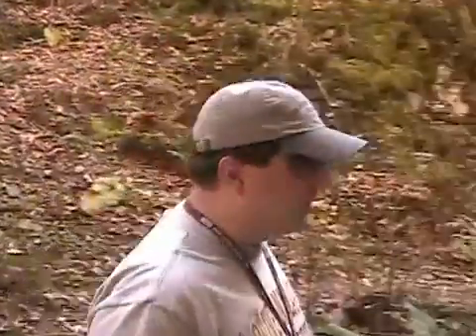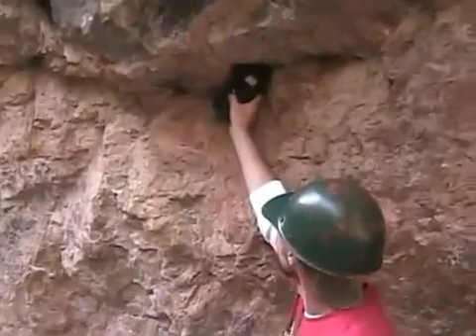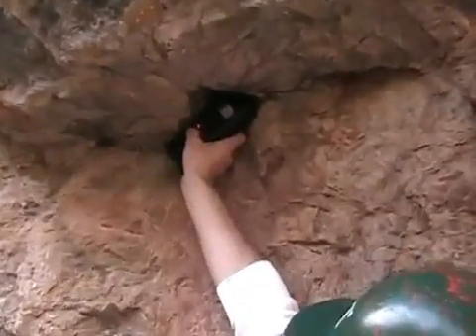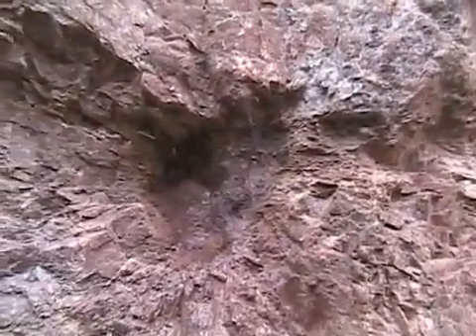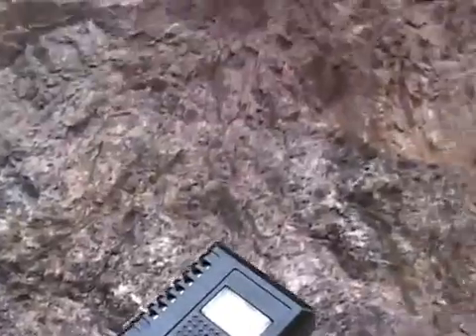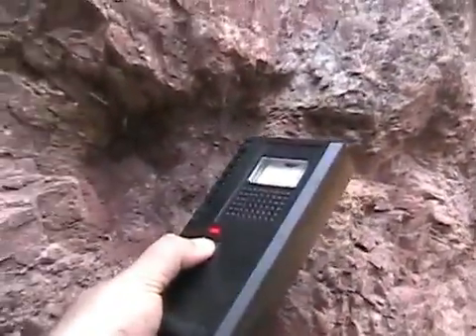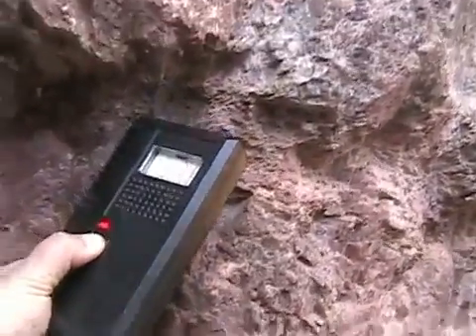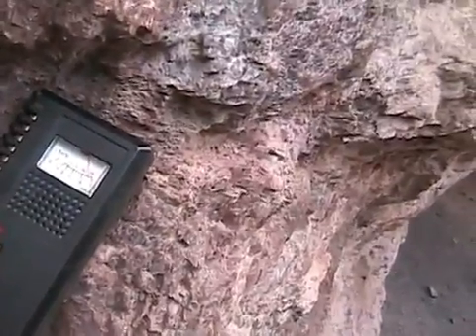Pyrochlore at MacDonald Mine Ontario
Checking out the radioactivity of pyrochlore minerals at the old MacDonald Mine in Ontario, Canada.